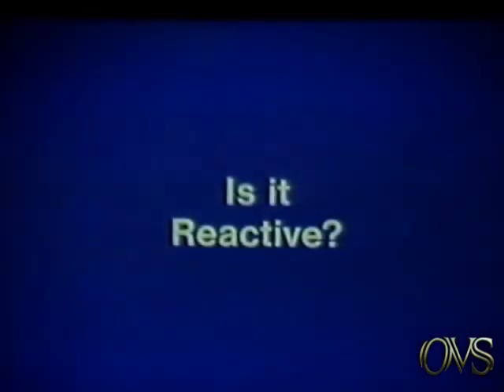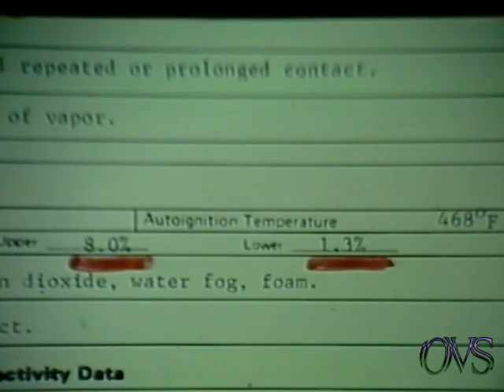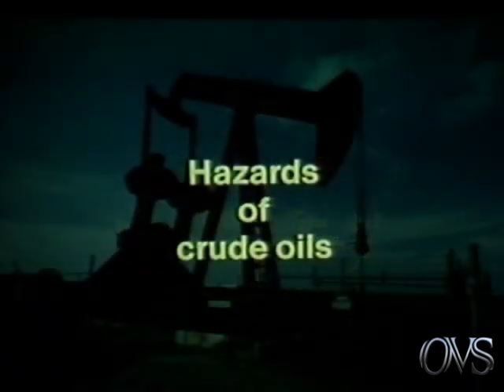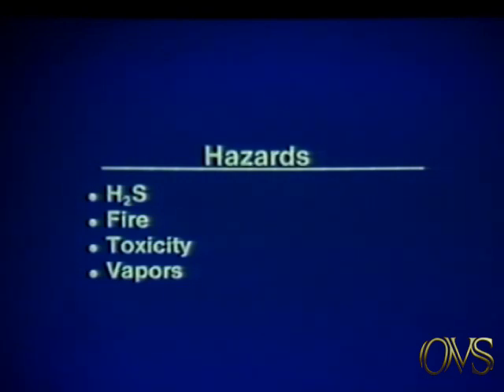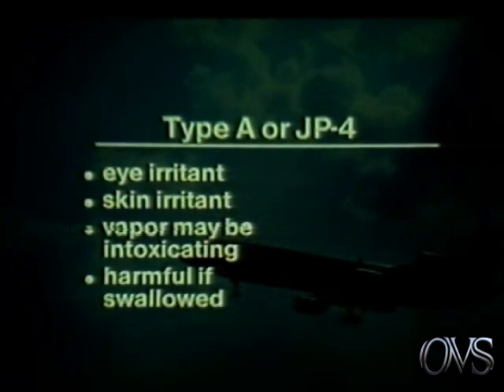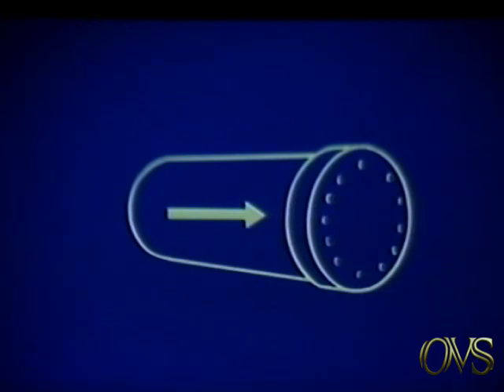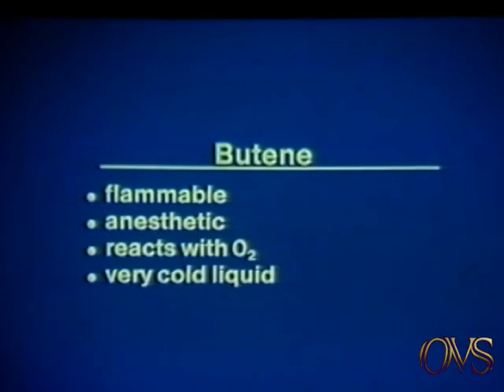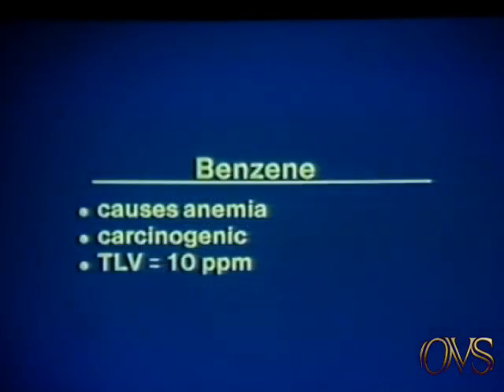WCAE-TV50 Amoco Oil Training Video Northwest Indiana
WCAE-TV50 Amoco Oil Training Video Northwest Indiana all tapes are cleaned and baked before transfer. please keep in mind the quality Matters on condition of machines and how they were recorded plus tape stock Used. Also Many of These Recordings were Recorded Off Rabbit Ear Antenna, s Not Cable Tv Yet

Save History Before Its Gone..
More shows are offered need to Raise Funds for Purchase of 1970,s Epsodes.